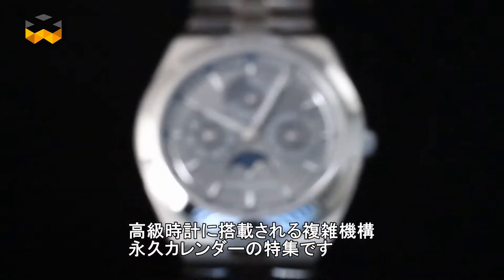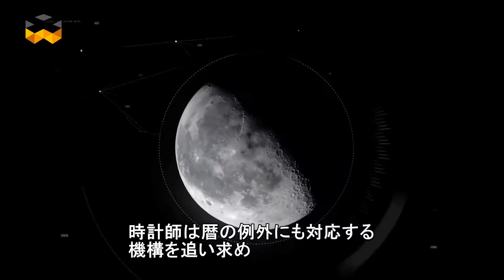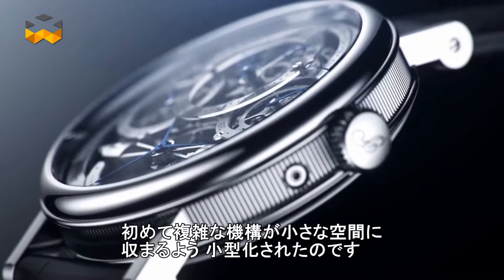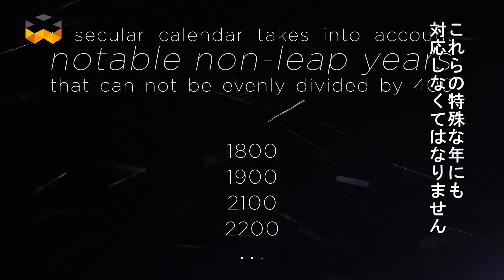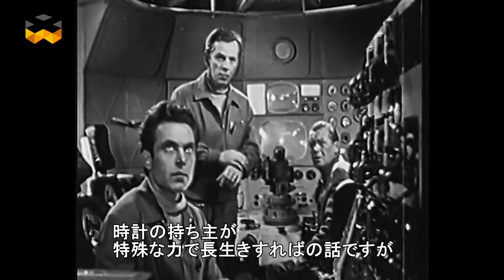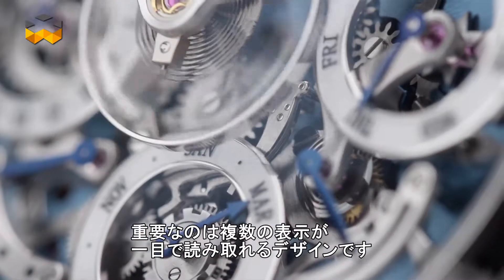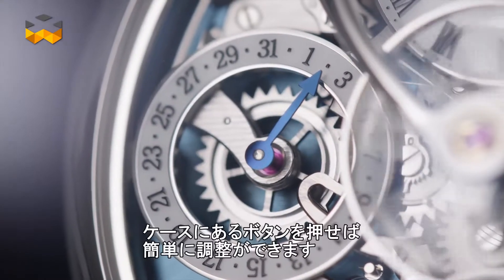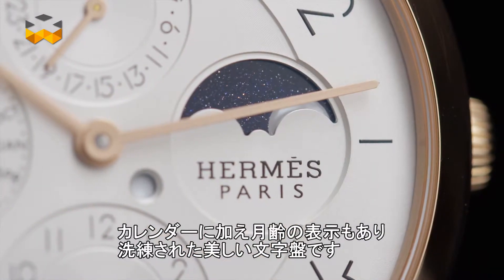カレンダーウオッチシリーズ第4話 最高峰の技術、永久カレンダー Calendar Watches Saga: The Perpetual Calendar & Secular Calendar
地球上のさまざまな周期を刻み、さまざまな方法でそれを提示してくれる時計が数多く存在する。その中でも日常生活で使用することを目的としているカレンダーウオッチ。これらはデイト表示はもちろんのこと、曜日、月、うるう年、ムーンフェーズなどを表示できる。

　第4話では、永久カレンダーの凄さと、それらを搭載した美しいタイムピースをご紹介する。(c)TheWATCHES.tv/AFPBB News

2016年11月21日

This fourth episode focuses on the perpetual calendar, the most complex and prestigious calendar system of high-end watchmaking.

We already know that a calendar is a system created to structure the successions of days within a year. The main one used today worldwide is called the Gregorian calendar introduced by the Pope Gregory 13th in 1582. Also called Western or Christian calendar, it was implemented to coordinate again the celebration of Easter with the spring equinox and to be more precise than its predecessor the Julian calendar. The Gregorian calendar integrates then a bissextile year every 4 years. Also called leap year, it designates a year when the February month lasts 29 days instead of the normal 28 to increase the numbers of days from 365 to 366. Watchmakers worked naturally on creating a mechanism able to deal with these exceptions. They succeeded in improving the simple calendar system that they can take into account this year. A dedicated hand or indicator shows then on the dial if the current year is a leap one or not. The first one was introduced in clocks, then pocket watches and the perpetual calendar appears into wristwatches at the beginning of the 20th century. It is, by the way, the first superior complication to be miniaturized enough to fit into a wristwatch.

Perpetual calendars belong to the category of the high complications in fine mechanical watchmaking. They are often appreciated because of the various counters they have and that give a strong feeling of technique. But one brand distinguished itself by creating a calendar that take into account the leap cycle. The leap cycle goes from years to the next one that cannot be divided by 400. For example, 1800, 1900, 2100 or 2200 belong to this category. These particular years should theoretically by usual leap years with 29 days in February. But to keep up with the constraints of the system, they are defined as common years. The brand is Franck Muller that launched in 2010 the Aeternitas Mega 4 with a secular calendar. It implies in particular one gear revolving in 400 years and another one in 1000 years! Thank to them, the wearer don’t have to set its calendar in 2100, nor in 2200 ? supposing this particular owner has very unusual biological skills.

Perpetual calendars are some kind of Rolls Royce complication in the sense that they are not designed to show-off inordinately and work on a very slow tempo comparing to other high complications. But, as mentioned in the first report of this saga, their mechanisms are traditionally super sensitive. Most of them don’t allow going backward or you can’t set them during 11pm and 1am as the date is changing and it may break some parts inside. As watchmakers love competing together, their goal to improve the perpetual calendar followed two main directions. The legibility is the first one as usual perpetual calendars’ dials look sometimes like nests of hands. The second one is the usability and the security in setting them. The Greubel Forsey Perpetual Calendar with Equation of Time presented in 2013 gathers both features. The date can be read easily on a single line and it can be set at anytime in any direction using the crown only. More artistic and creative, the LM Perpetual by MB&F launched last year replace the sub dials by white rings to optimize the visibility on the movement below. The caliber was also entirely conceived to be easily set thanks to tiny pushers on the case band. It also includes a newly engineered and exclusive mechanical system to run the calendar. Finally, the purest and maybe most elegant one is the Slim Perpetual calendar from Hermes presented last year too. Here, the settings are secured and were simplified even if you still need to use correctors. But the amazing design of the dial and the presence of the moon phase indicator give an it a tremendously chic twist.